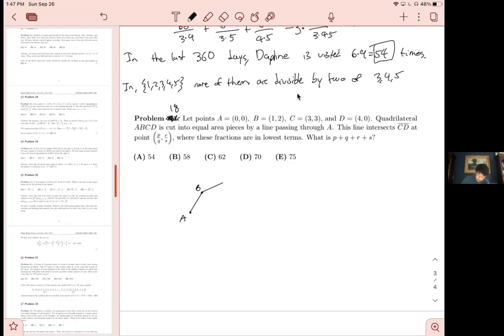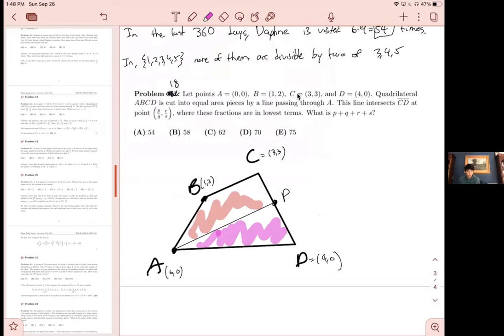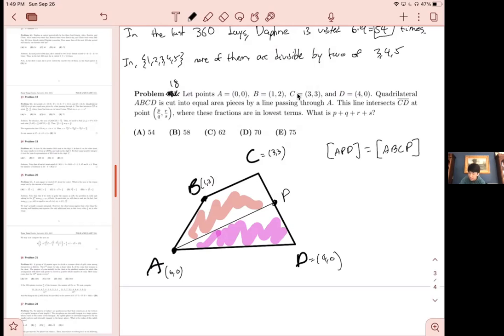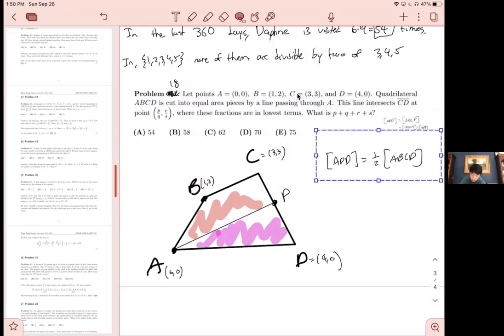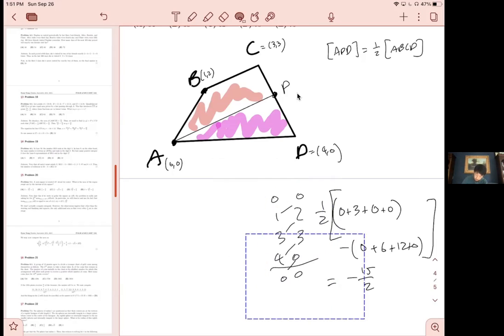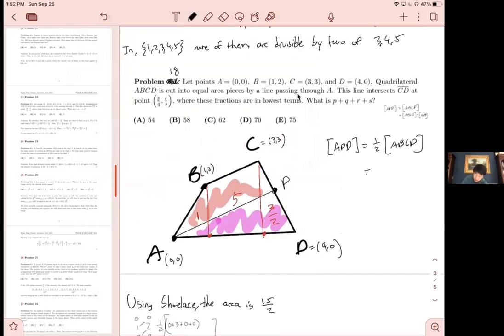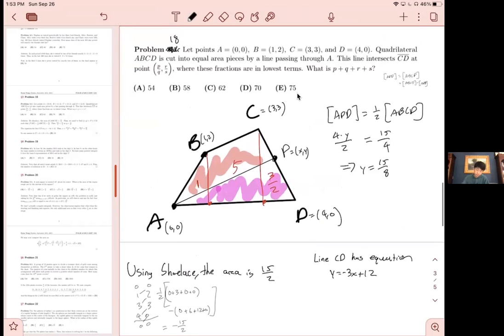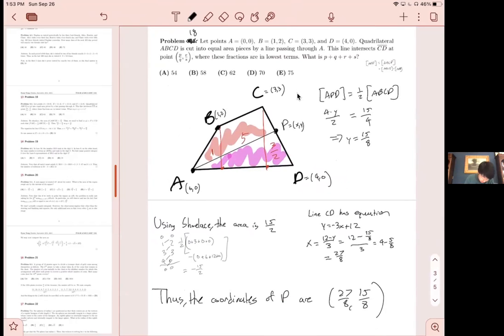2013 AMC 10A #18